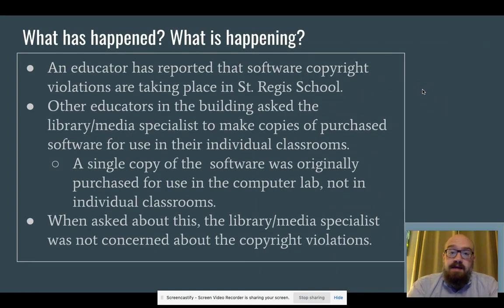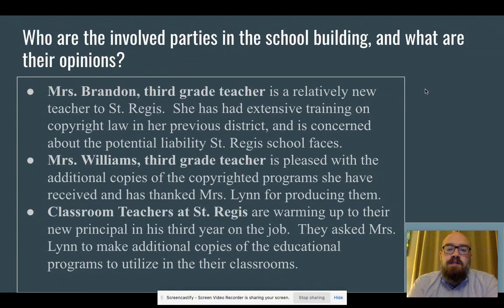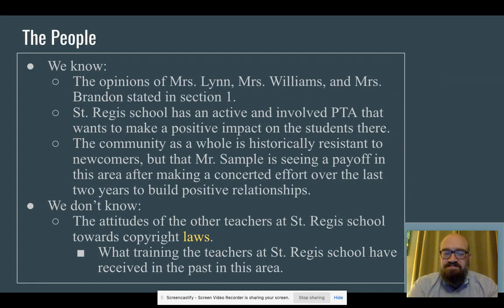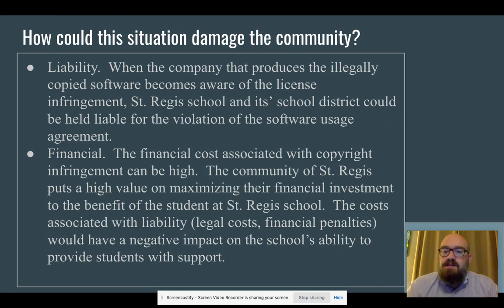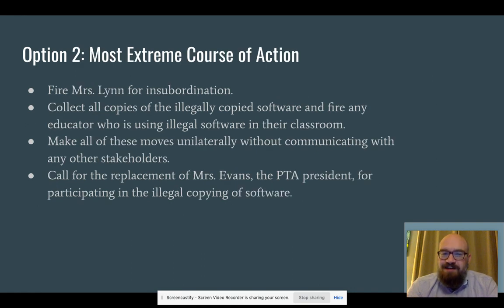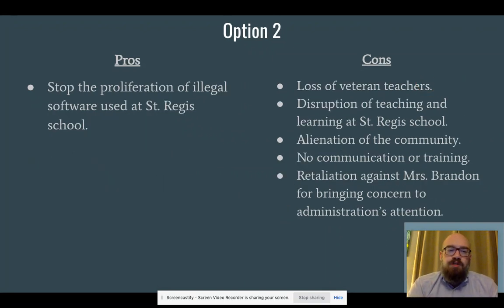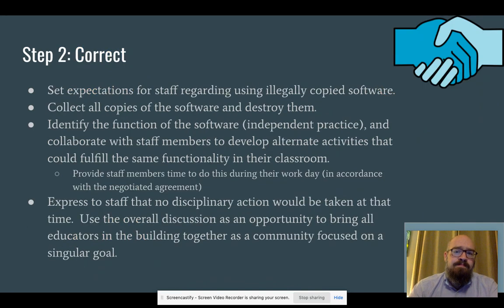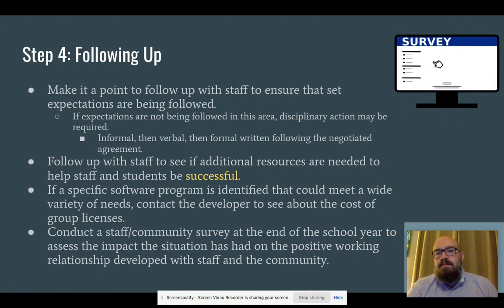EDL 850 Module 12 Case Study Response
My Presentation in response to the Case Study for EDL 850.